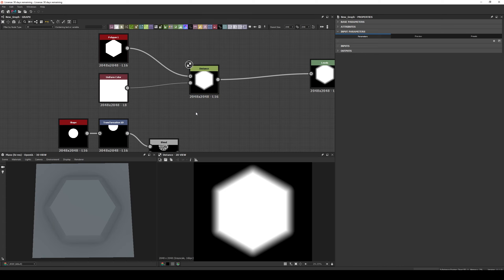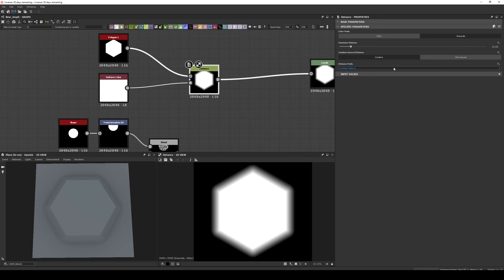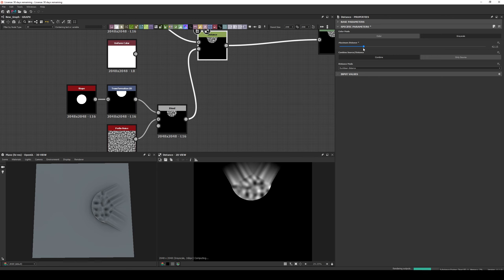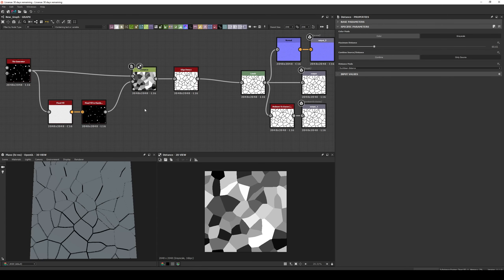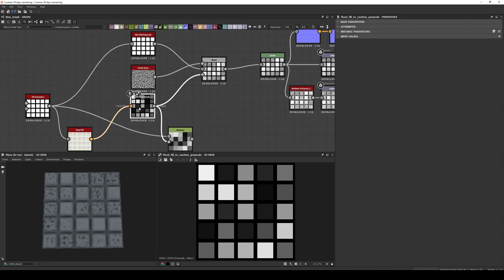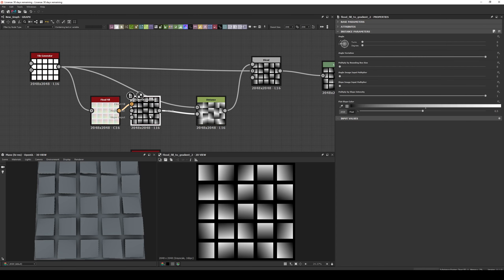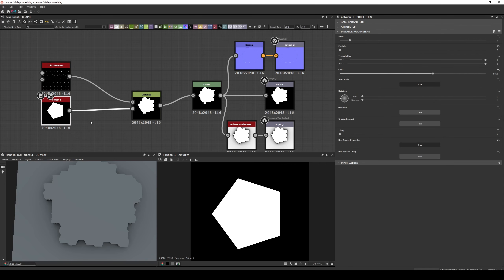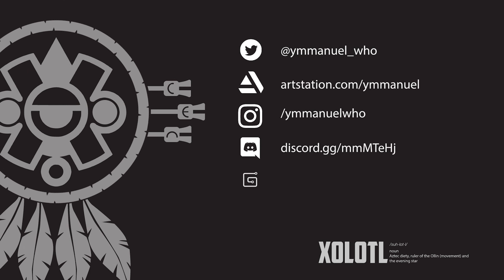KNOW YOUR NODES Distance Node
A quick video on what is the Distance Node in Substance Designer and how to use it. Lets add another tool to your texturing tool-belt and up those texture designing skills!

Don't forget to ask me in the comments of any other node you would like to know about, or you would like to see in action. Or if you know about another cool way to use the Distance Node, please share it in the comments!

► TIMESTAMPS
00:00 Intro
00:10 Setting up the Distance Node Node
00:50 Experimenting with the Distance Node parameters
02:04 Checking the Distance Node algorithms
02:24 Example 01 - Rocks and rock tiles
03:14 Example 02 - Fixing and adjusting masks
04:05 Example 03 - Beveling shapes
04:38 Example 04 - Breaking edges of shapes with sharp angles
05:05 Example 05 - Creating "folds" under a shape
05:30 Outro